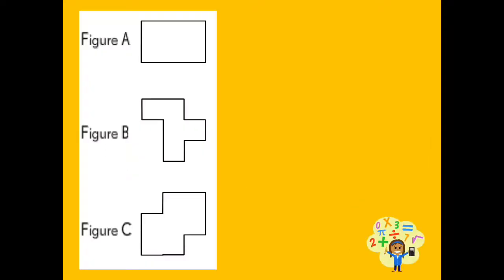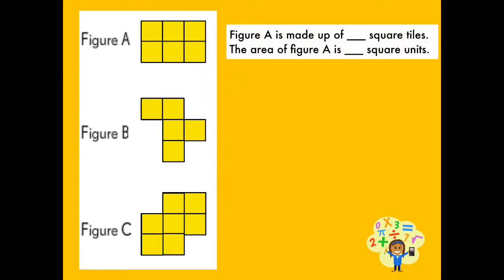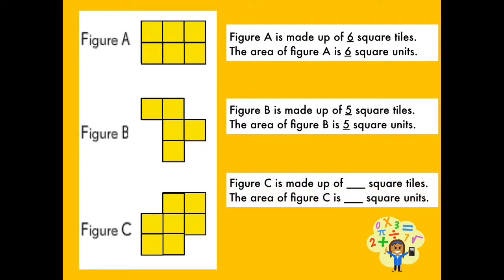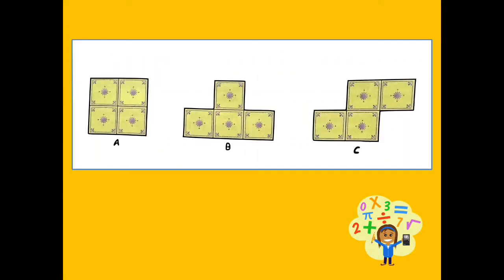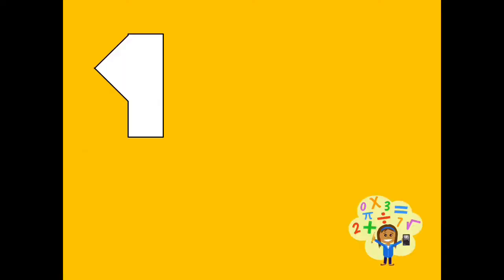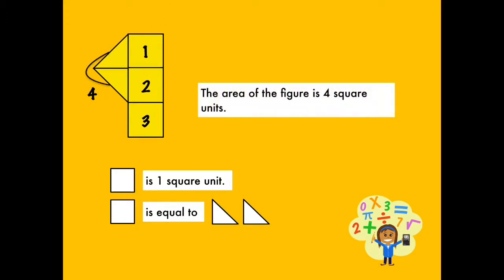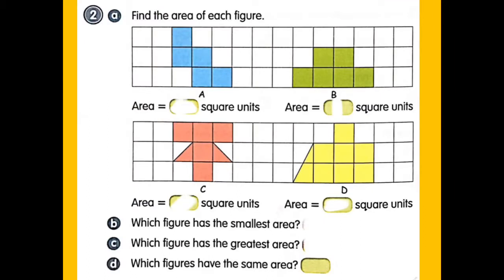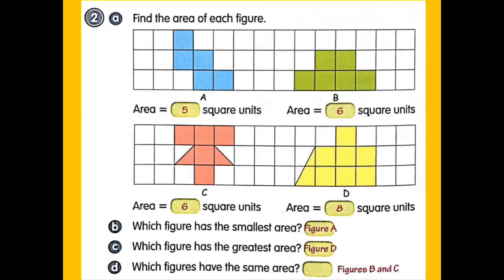P3 Maths Area- smaller file